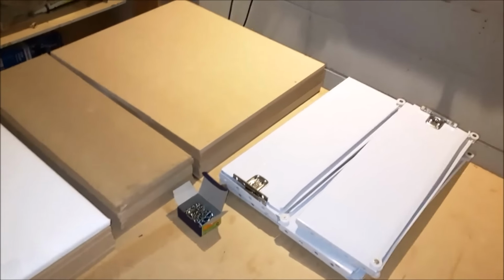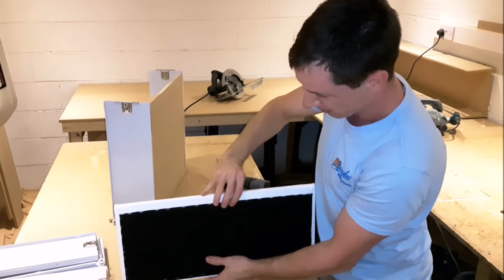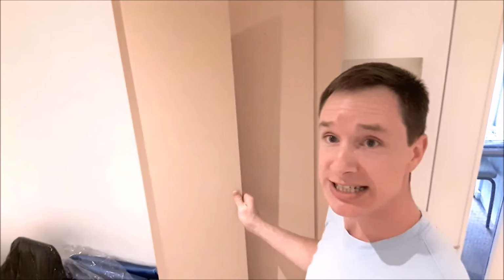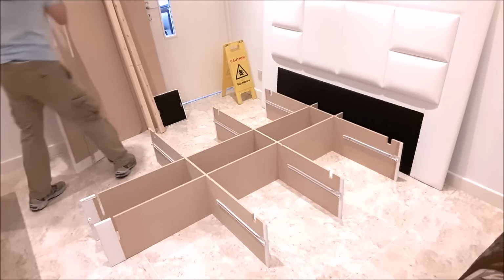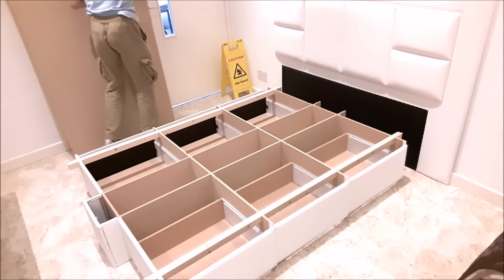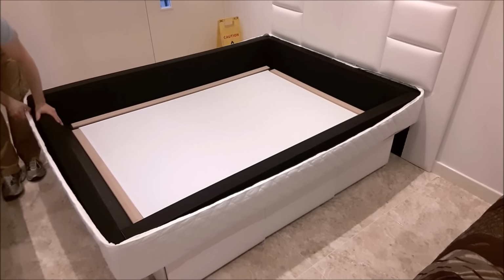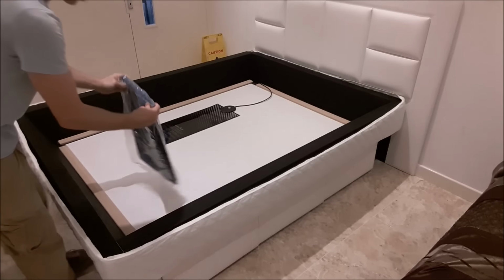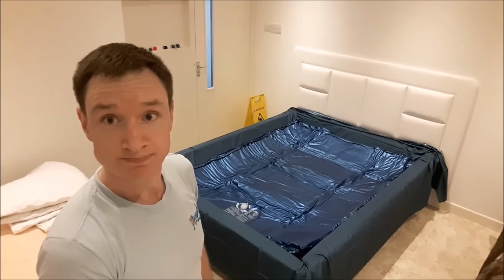Knightlife guide 1 by Aquaglow Waterbeds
How to guide of building up a waterbed.